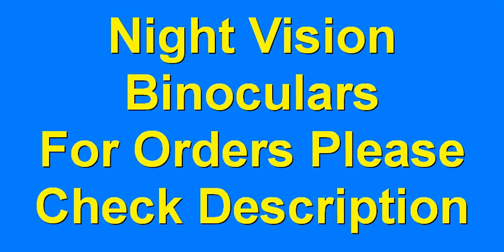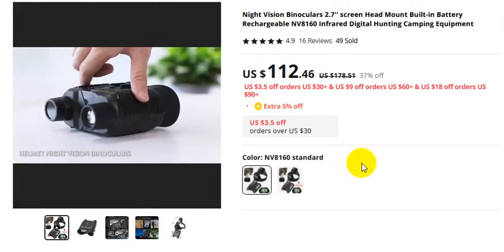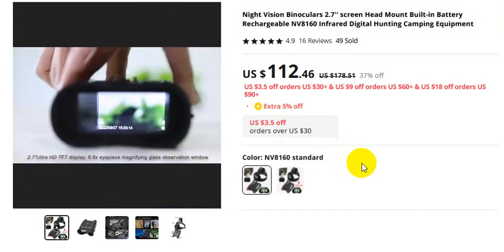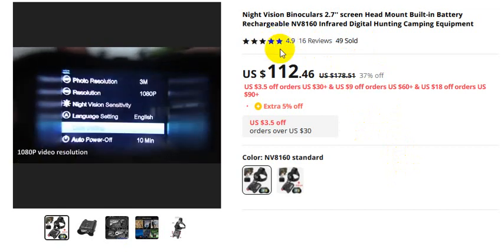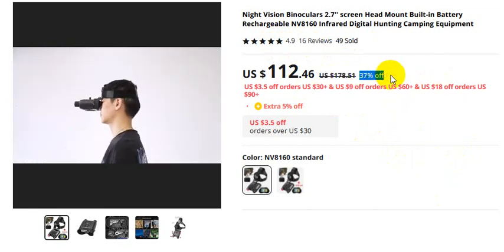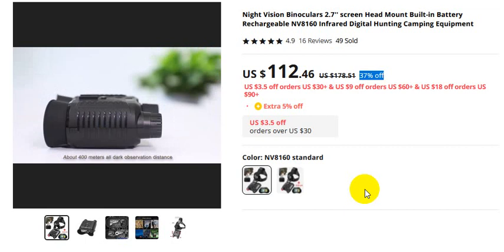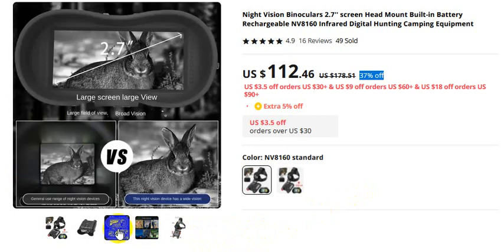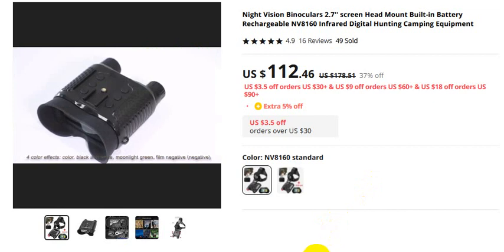Night Vision Binoculars Infrared Digital Hunting New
For Orders

Night Vision Binoculars 2.7'' screen Head Mount Built-in Battery Rechargeable NV8160 Infrared Digital Hunting Camping Equipment
4.9
16 Reviews
49 Sold

thanks